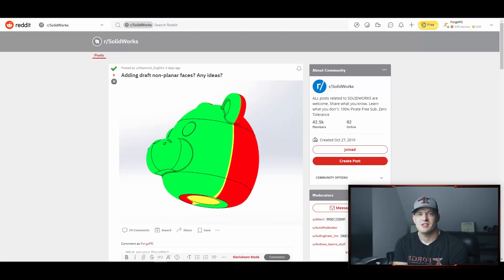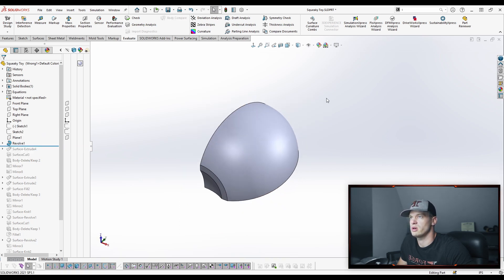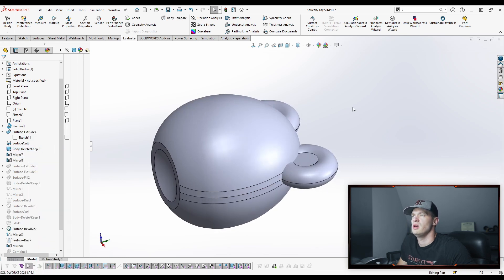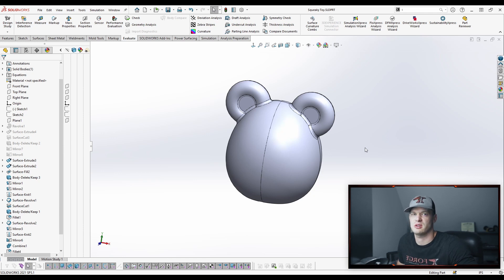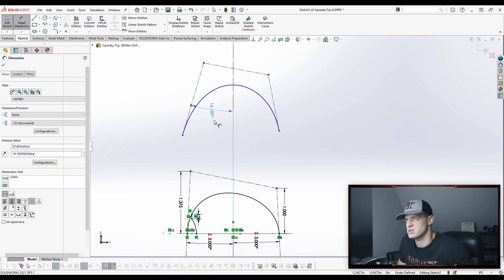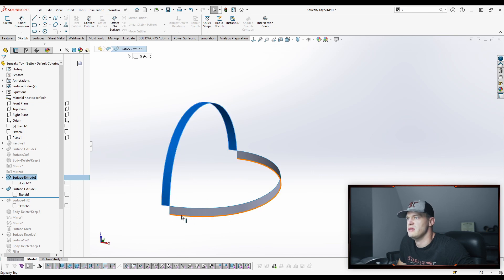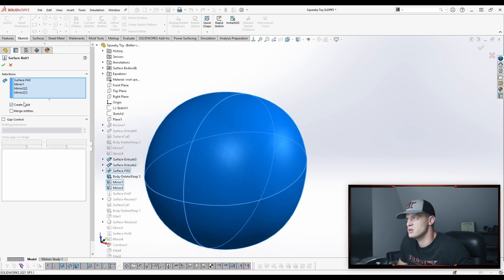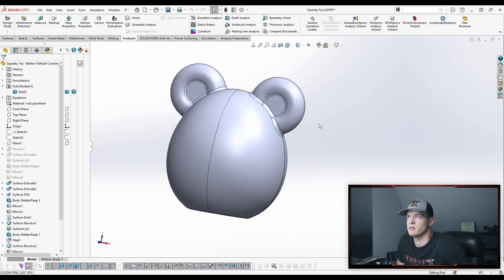How to Draft Curved Surfaces in Solidworks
Today we look at a technique for creating curved surfaces, with adequate draft angle, in SolidWorks.

We cover topics that include CAD, design for manufacturing, project management, sourcing and supply chain optimization, 3D scanning and printing, entrepreneurship, and much more.

Find us on you preferred platform:
Forge Product Development LLC was founded in 2015 to help provide entrepreneurs and businesses with affordable access to effective engineering resources. Having completed over 100 different products and projects, we have experience in a wide range of industries and are well versed in all aspects of design and development.